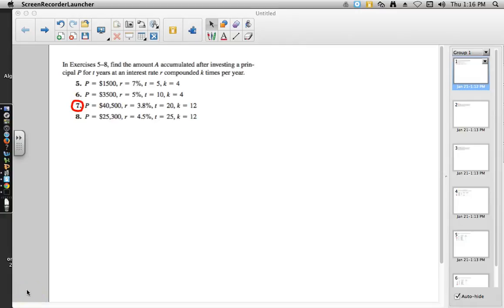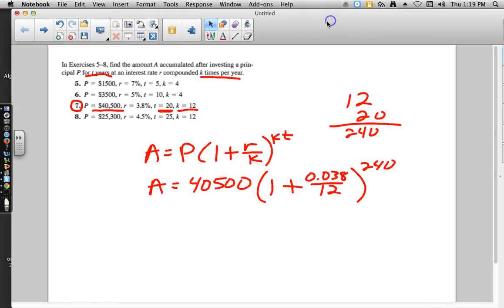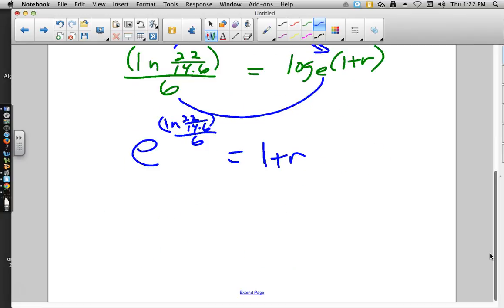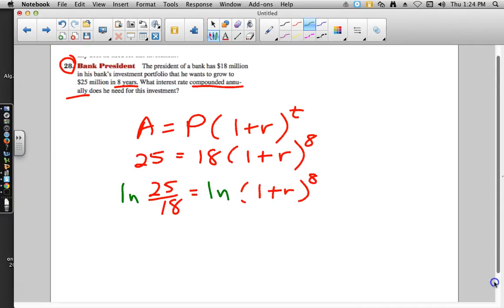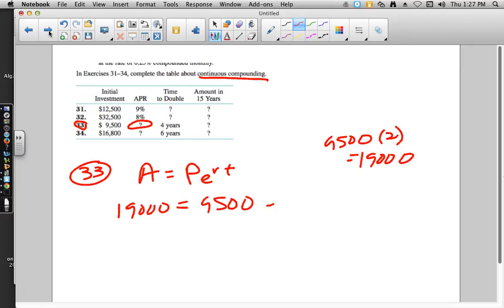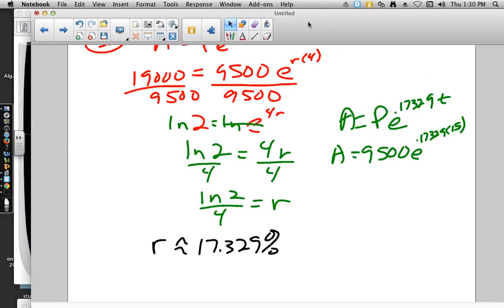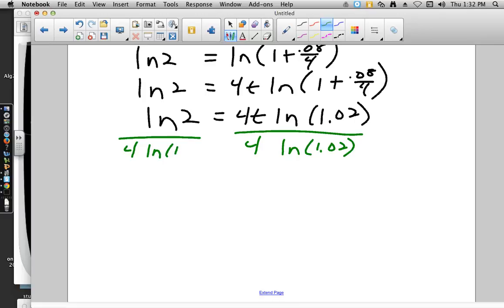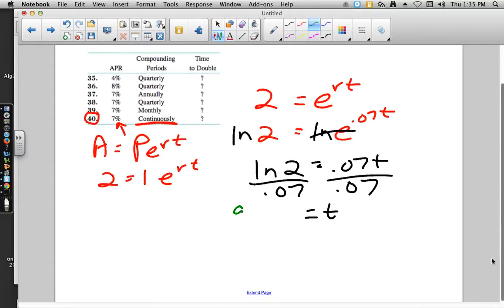Pre-Calculus HW 3.6 Day 1